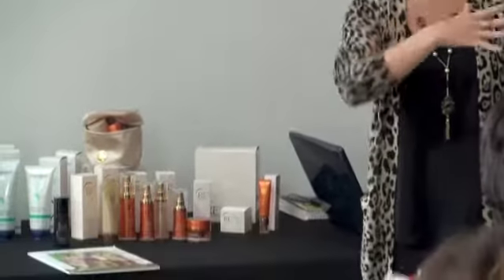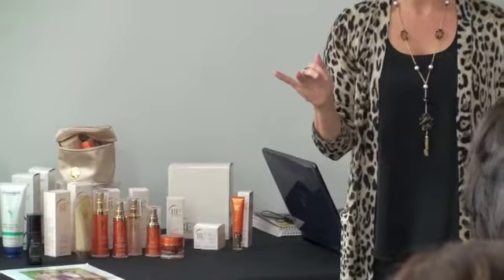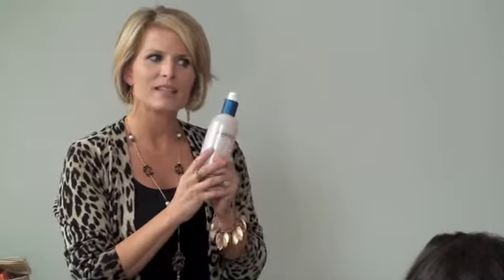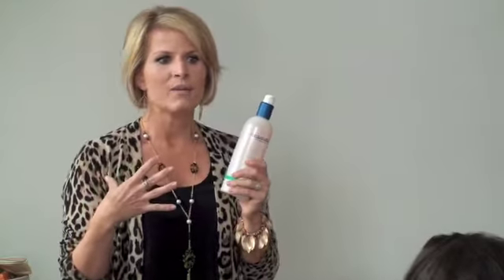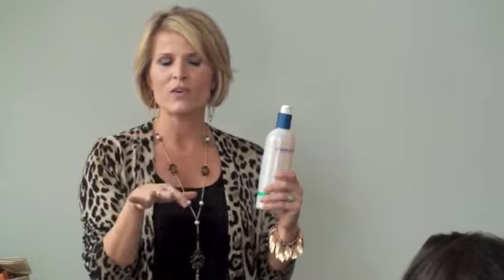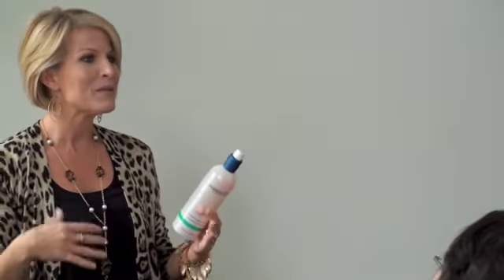ARBONNE ENVP Valerie Edwards on Anti Aging and Detox Spa Products 1